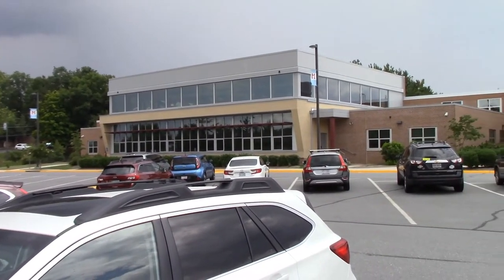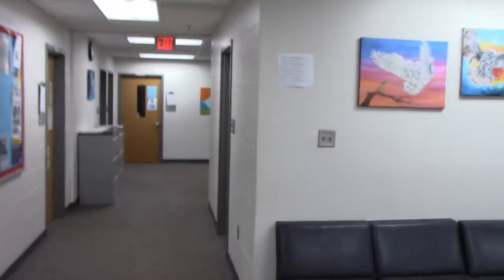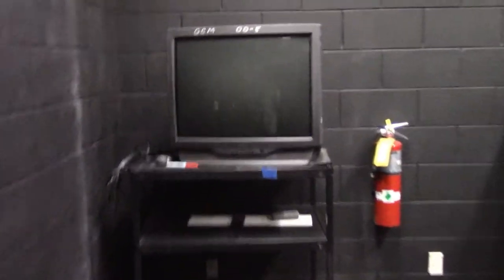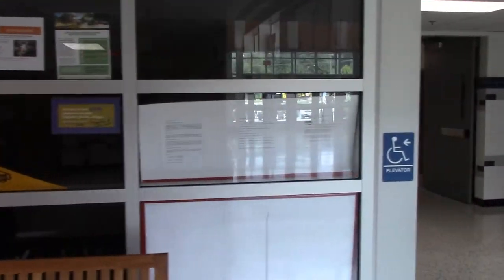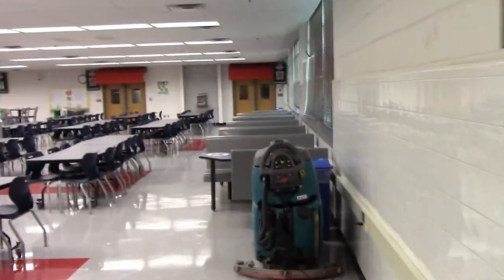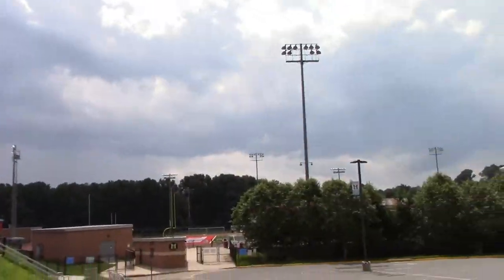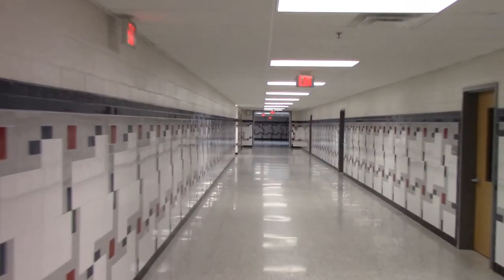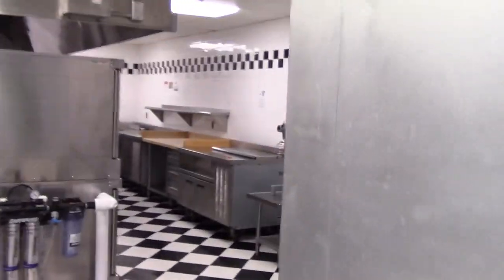Virtual Tour of GCM High School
Take a tour through Marshall High School.